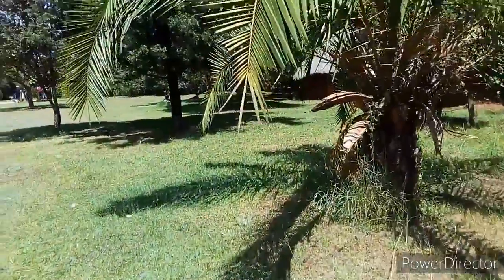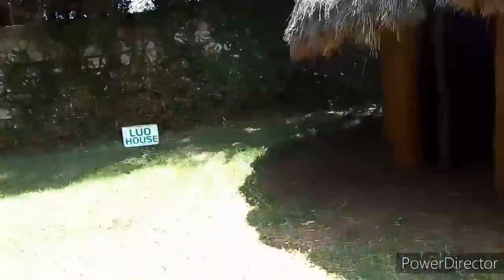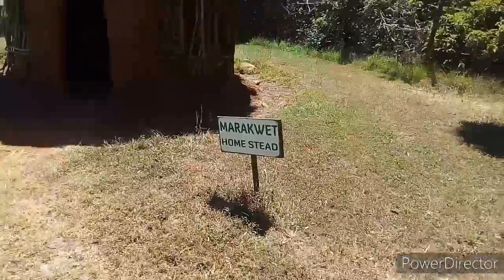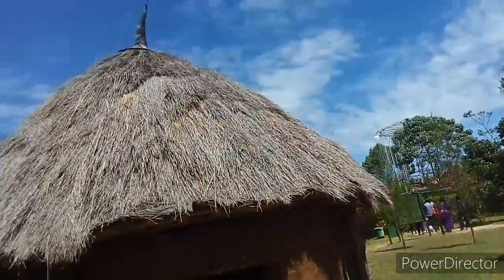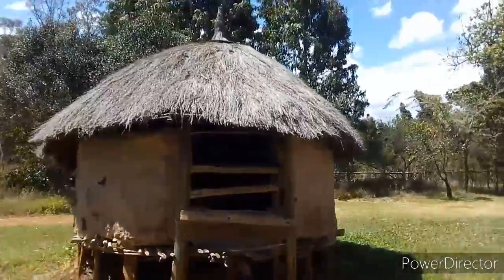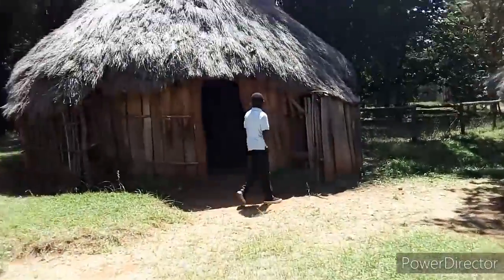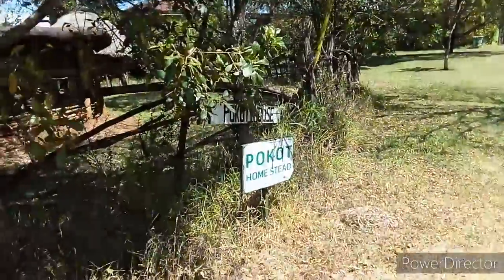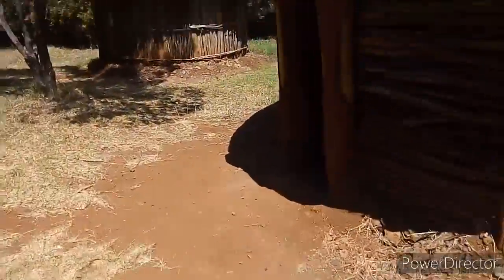traditional homestead ,shocking building style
Thank you for positive feedback